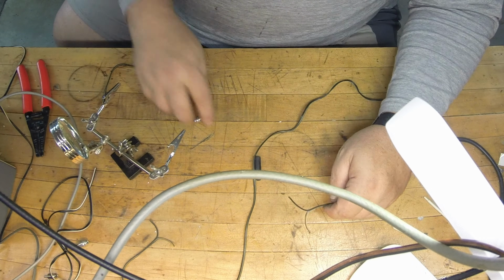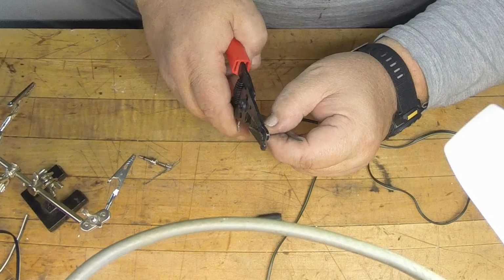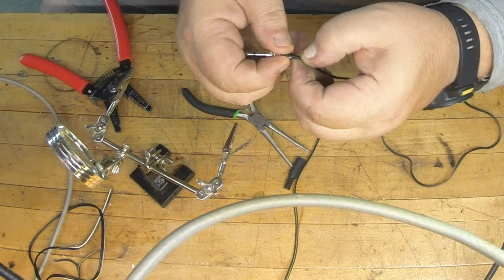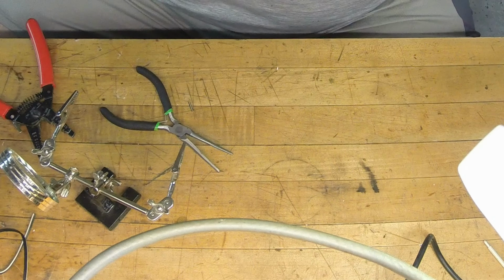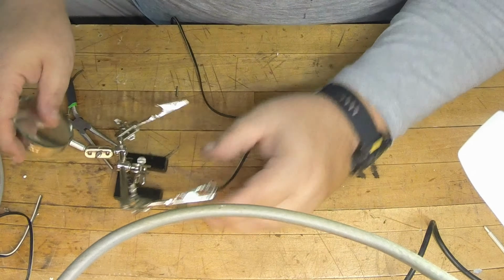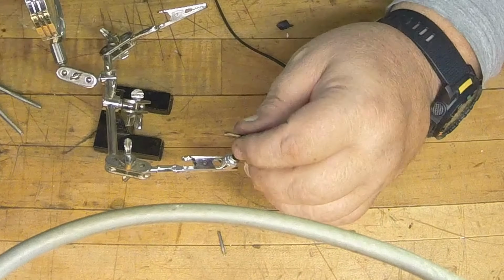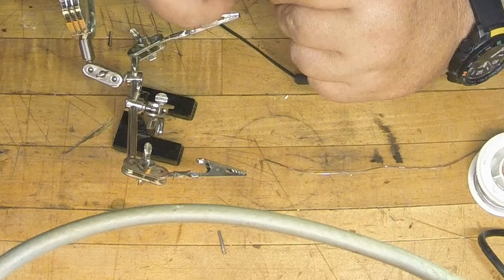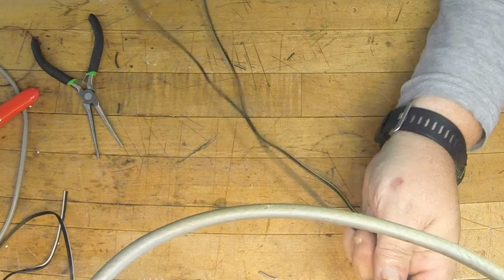How to Make a External Speaker Cable for a FT991A and Many Other Ham Radios